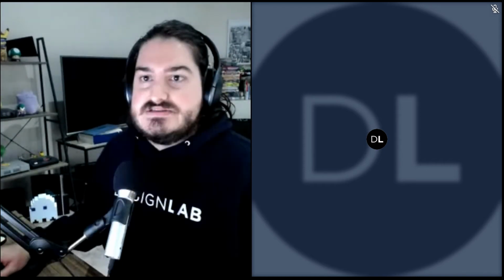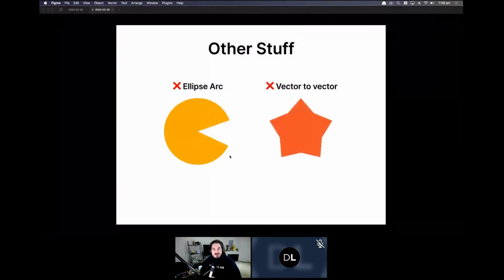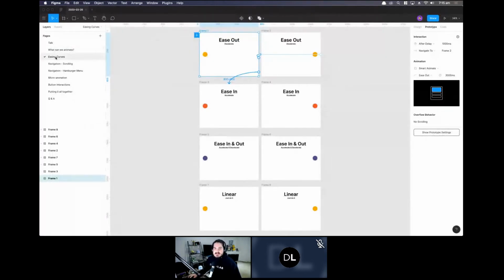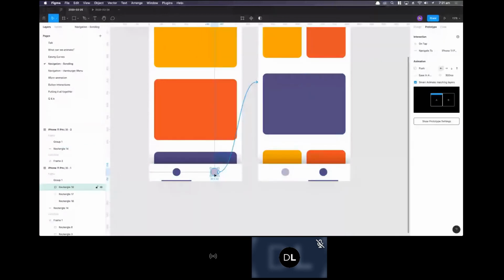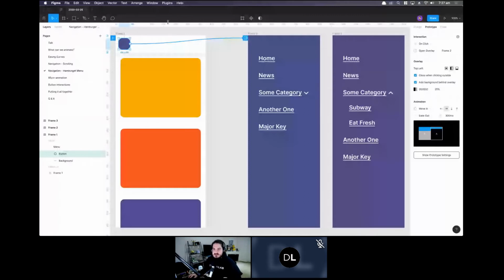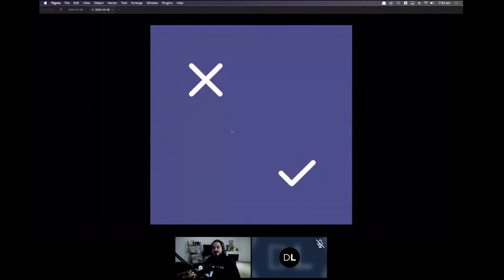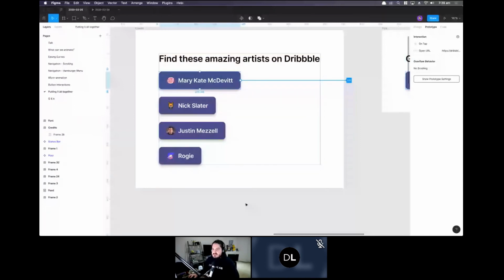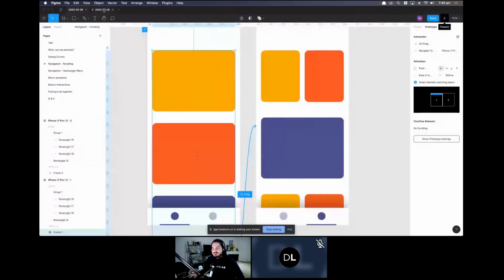Designing with Figma: How to Create Animations in Figma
During this tutorial, Designlab mentor Kieran Black explains how to create animations in Figma.

Here are some timings in case you want to skip ahead:
5:00 What properties you can animate in Figma
11:00 Easing curves
16:00 Structural animation
20:30 Push animation
22:00 Smart animate
24:00 Navigation hamburger
32:00 Micro animations
35:30 Button interactions
42:00 Q&A

Questions asked:
❇️What is the difference between motion design and animation design?
❇️Where do you find inspiration for your micro animations?
❇️How do you determine the smart animate time period?
❇️Can you animate within a frame?
❇️How many companies use Figma?
❇️What is the animation handoff to development process like?